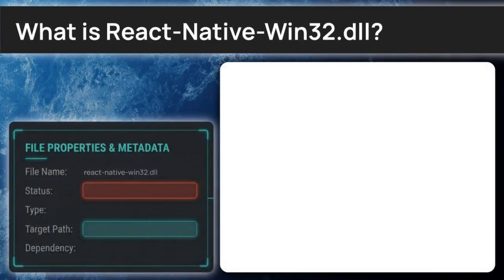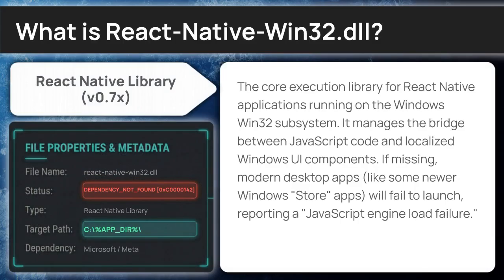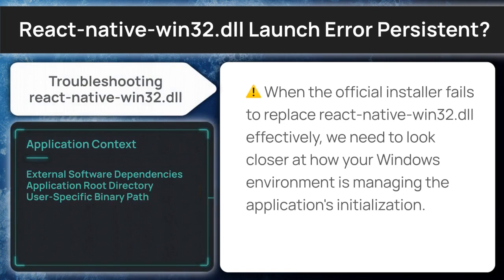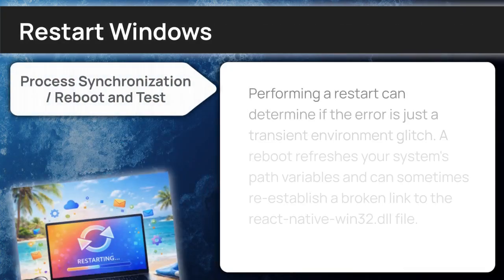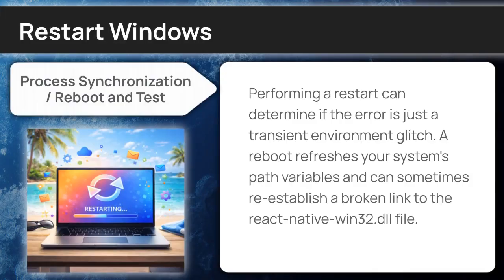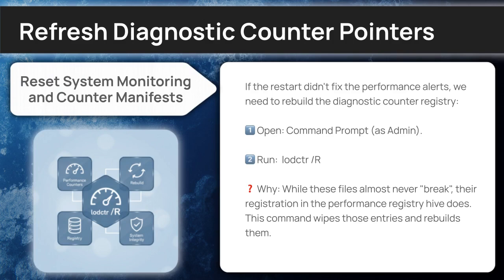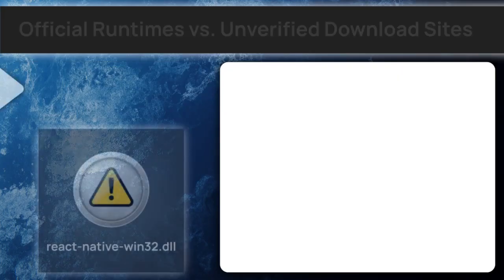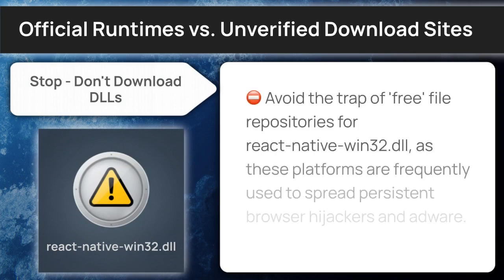How to Fix react-native-win32.dll Errors!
React-native-win32.dll: Efficiently Fix Startup Problems Caused by Missing or Corrupt DLLs in Microsoft / Meta. 🛠️⚙️ You can find an optional system-related tool at the

Wondering why React-native-win32.dll suddenly isn’t available? In most cases, this points to a software installation issue rather than a hardware problem.

What is React-Native-Win32.dll? The core execution library for React Native applications running on the Windows Win32 subsystem. It manages the bridge between JavaScript code and localized Windows UI components. If missing, modern desktop apps (like some newer Windows "Store" apps) will fail to launch, reporting a "JavaScript engine load failure."

React-native-win32.dll is a Software Framework Library DLL using the React Native Library found in Microsoft / Meta. I’ll walk through a set of standard troubleshooting steps that can help address the underlying cause of the missing file message.

▶ This video explains:

- Understand the react-native-win32.dll file system
- Resolving missing react-native-win32.dll dependency files

Timestamps:

00:00 - How to Fix react-native-win32.dll Missing Error Windows 11 Startup
00:19 - What Is react-native-win32.dll and Why Do You Need It
00:48 - Reinstall react-native-win32.dll to Fix Game or App Errors
01:11 - Reboot Windows After Fixing react-native-win32.dll Error
01:30 - Fix react-native-win32.dll Error by Repairing Performance Counters
02:05 - Is react-native-win32.dll a Virus or Safe File